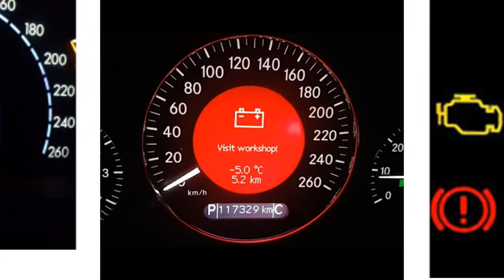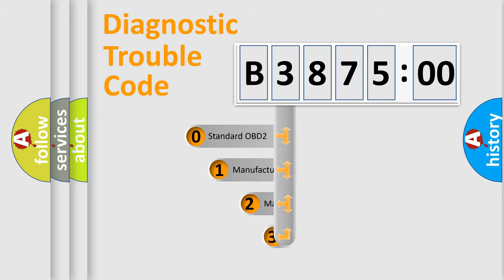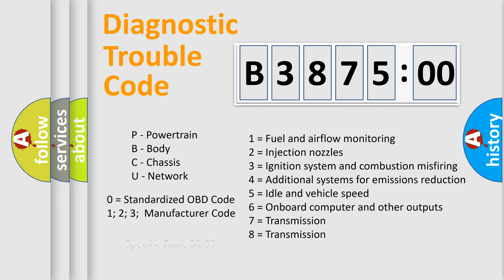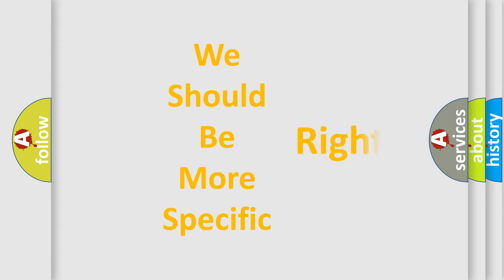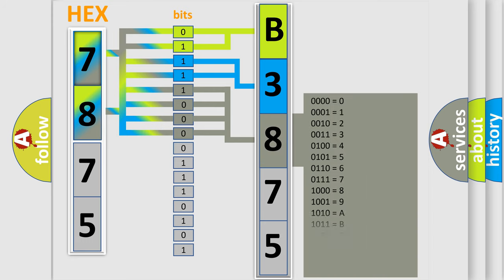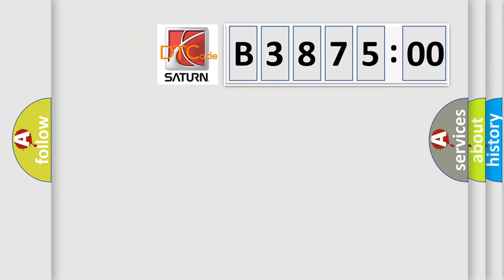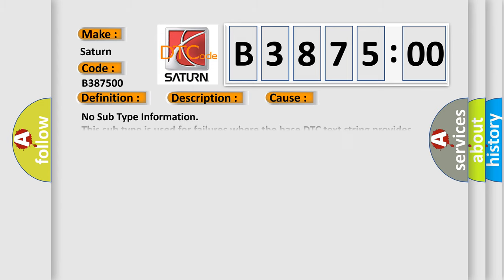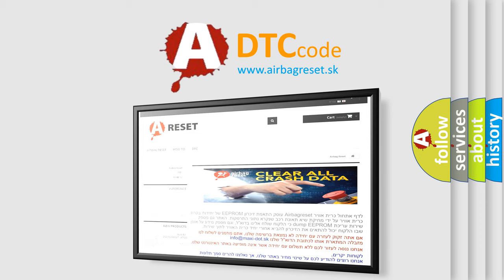DTC Saturn B3875-00 Short Explanation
Contents:
0:21 Basic DTC analysis according to OBD2 protocol standard.
1:48 Insight into programming
2:58 A diagnostically understandable description of the Diagnostic Trouble Code
3:05 Basic error definition

Make:
Saturn
Code:
B3875 00
Definition:
Lost Communication With Vehicle Security Control Module
Description: